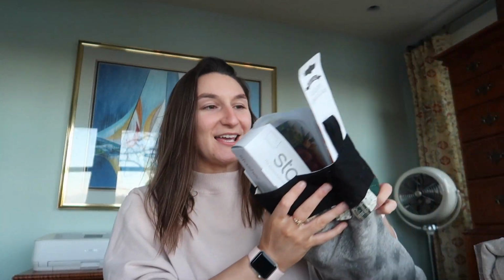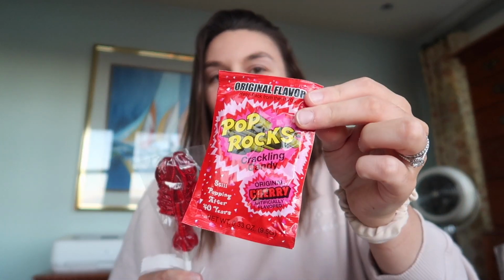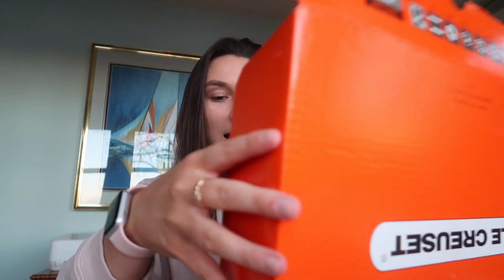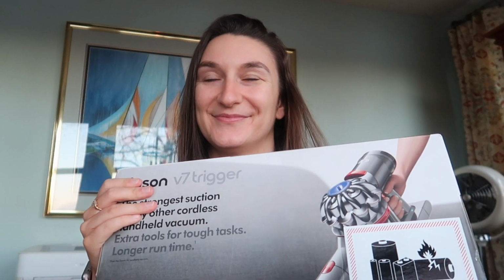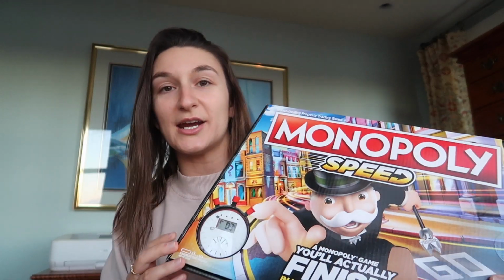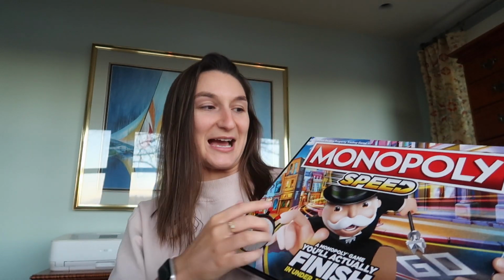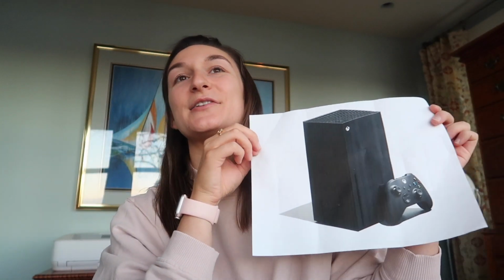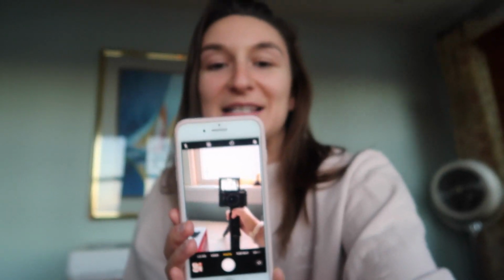WHAT I GOT FOR CHRISTMAS 2020! | Vlogmas 2020 | Mac Dingle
Staub 4 Qt. Cocotte (Dutch Oven)

🌿FOLLOW US 🌿

SIMS GALLERY: Ding1e

🌿SHOP OUR HOME DECOR 🌿

🌿SHOP OUR KITCHEN MUST-HAVES 🌿

🌿OTHER LINKS 🌿

$7 UBER EATS CODE: eats-macd503ue
$6 UBER CODE: macd503ue